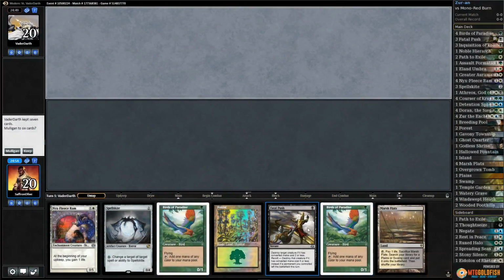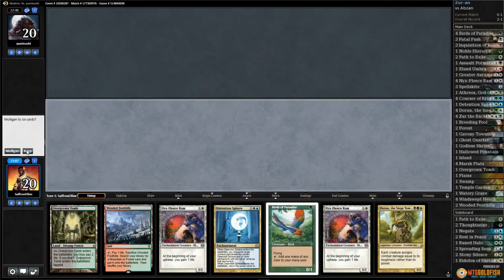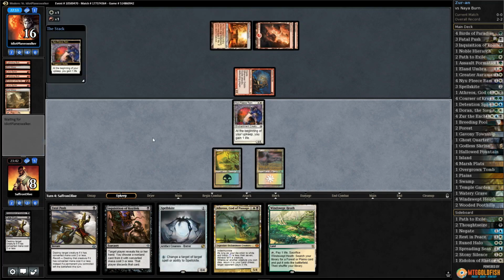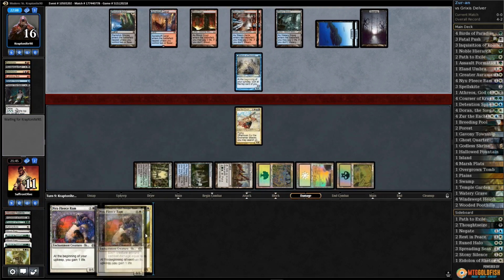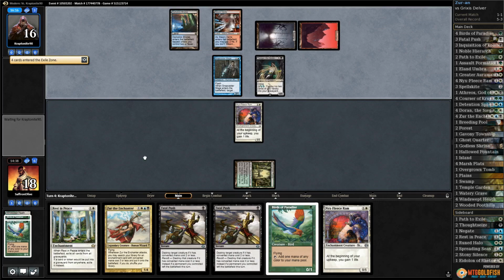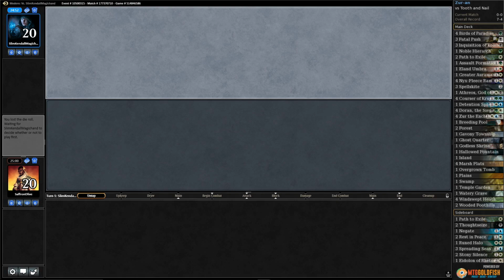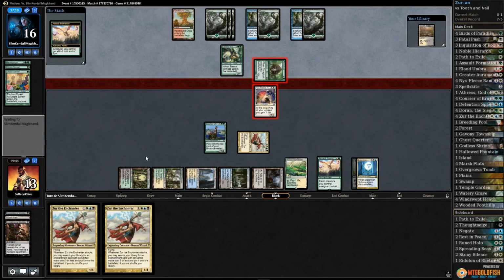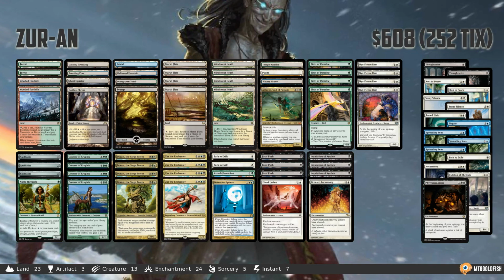Against the Odds: Zur-an (Games)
What are the odds of winning with Zur the Enchanter in Modern (with the help of Doran, the Siege Tower)? We're about to figure it out!